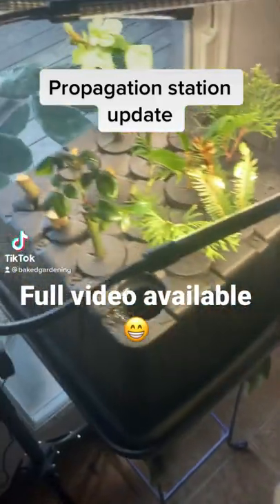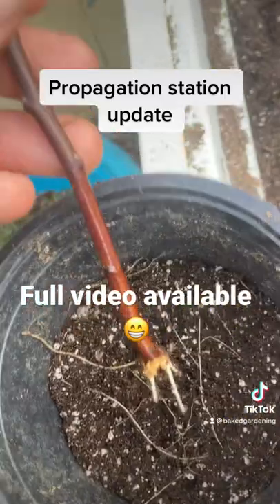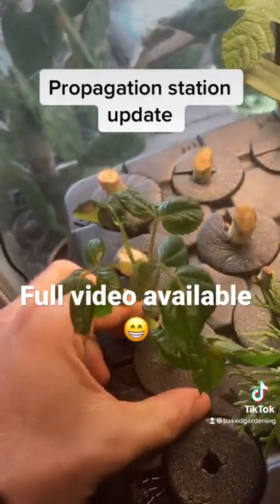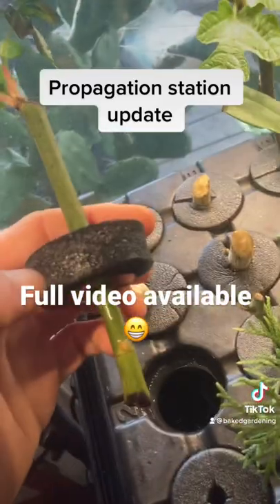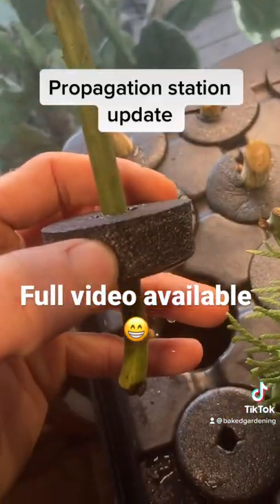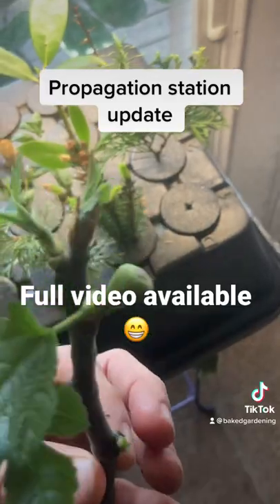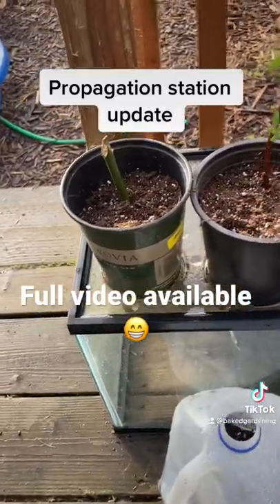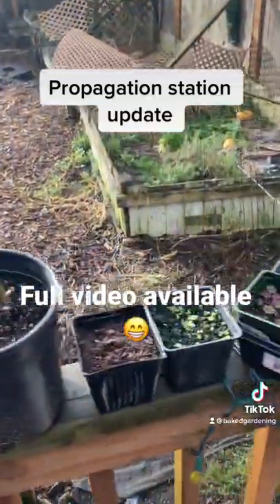Fig|cherry propagation update & cold frame